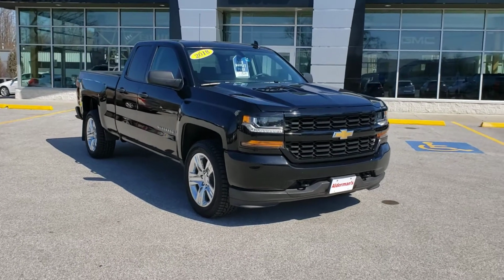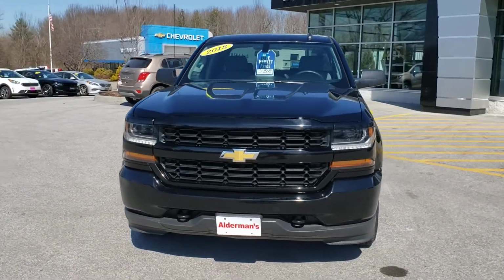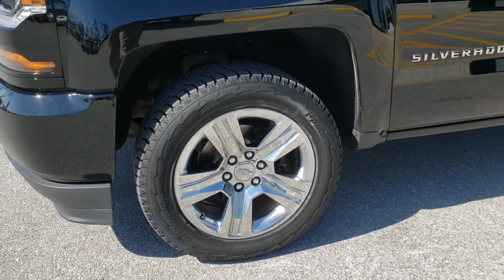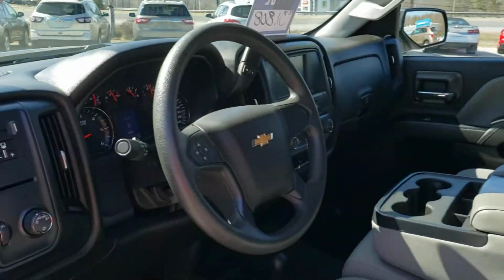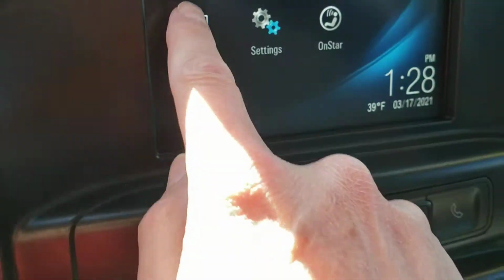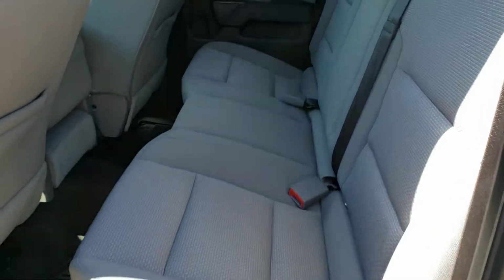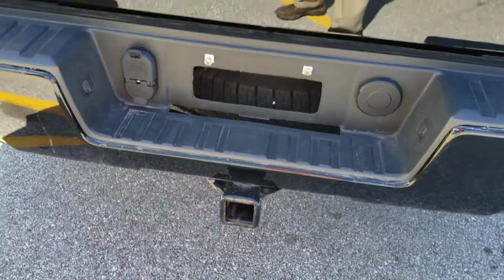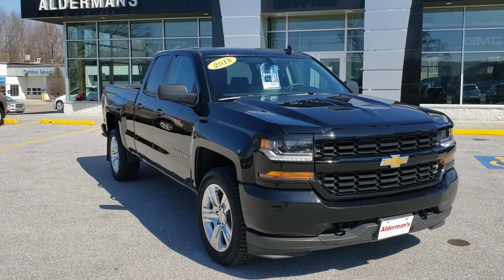2018 Chevrolet Silverado Custom Double Cab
Stock # 1820626A